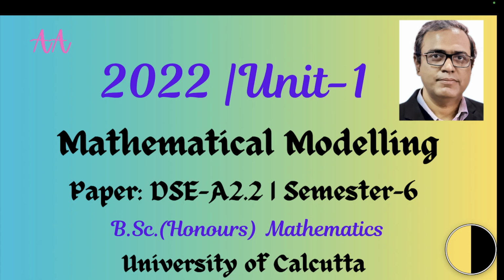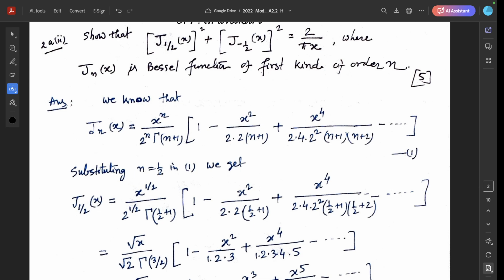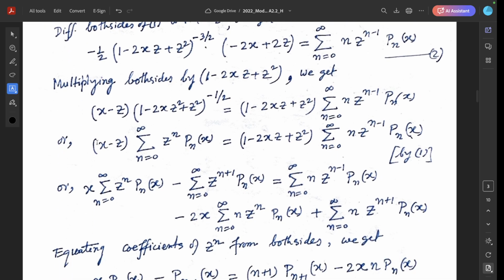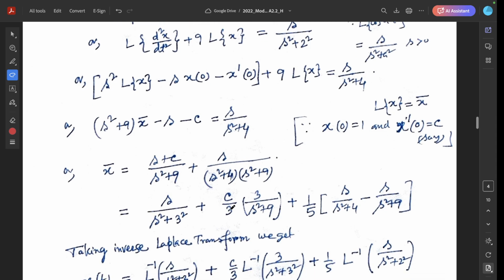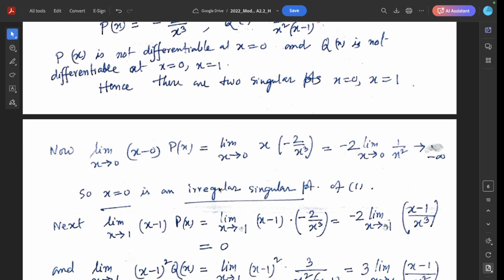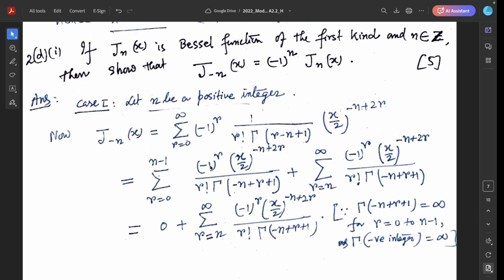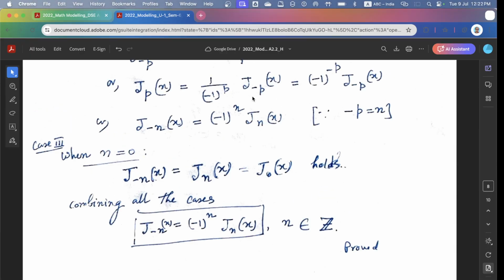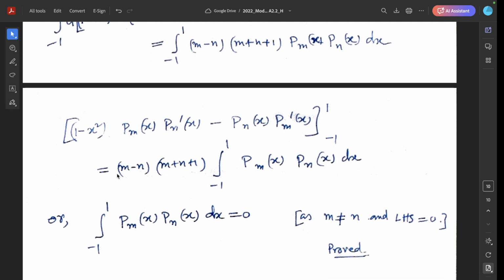2022 | Unit-1 | Modelling | DSE-A2.2 | Sem-6 | Math (H)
2022 | Unit-1 | Modelling | DSE-A2.2 | Sem-6 | Math (H)
B.Sc.(Honours) Mathematics,